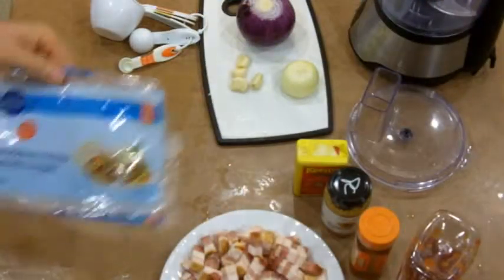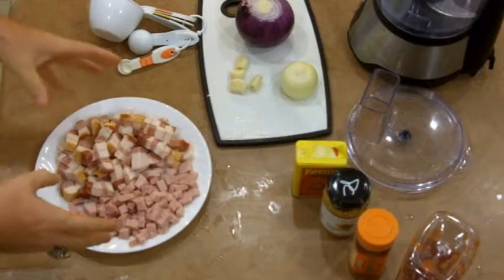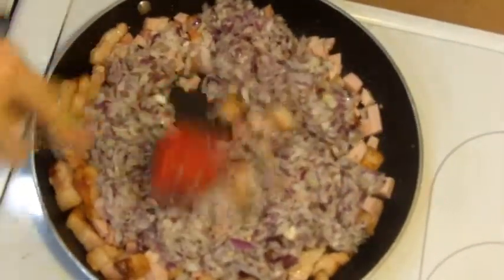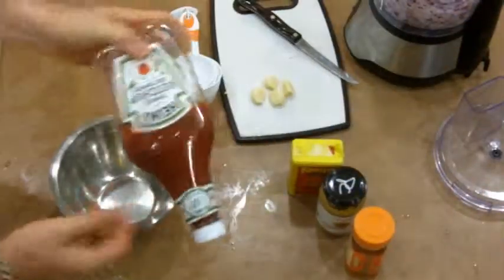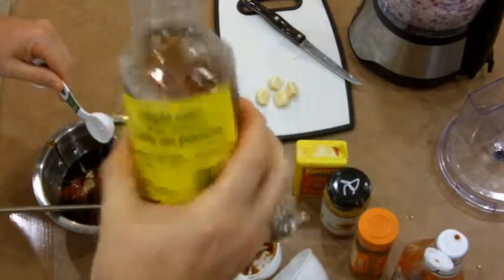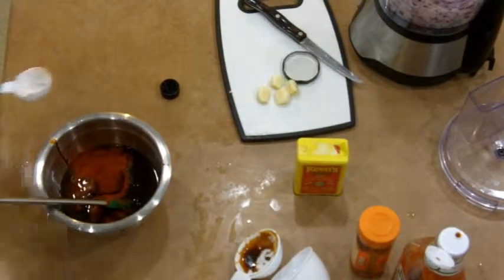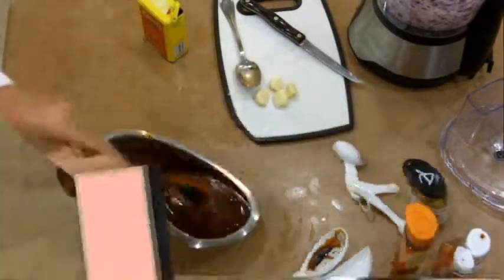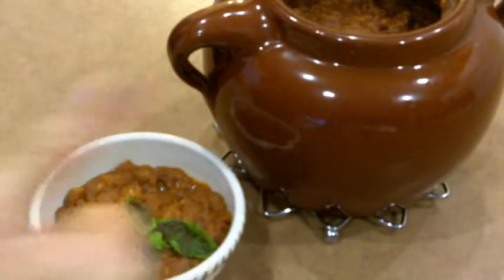Baked Beans Home Made